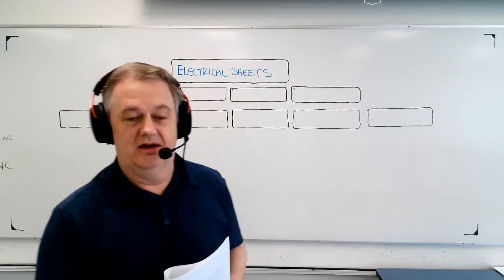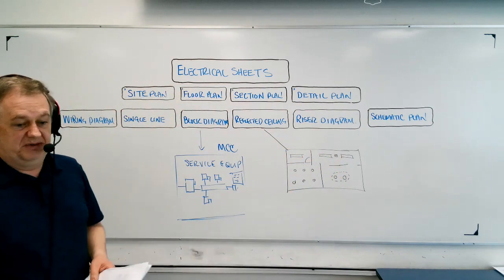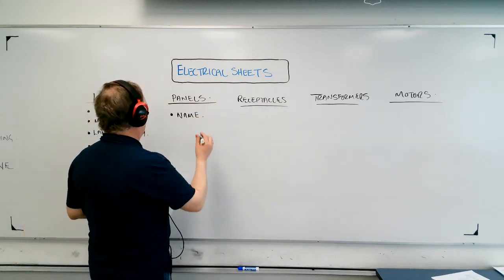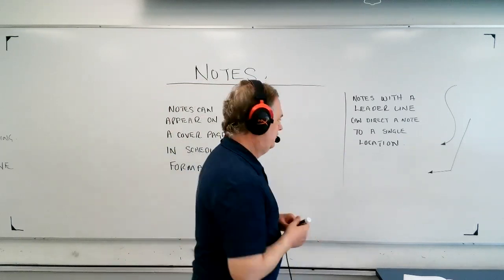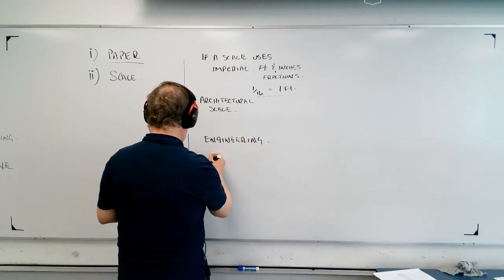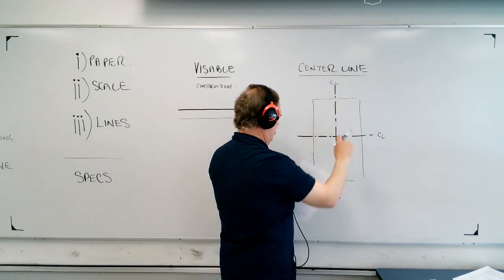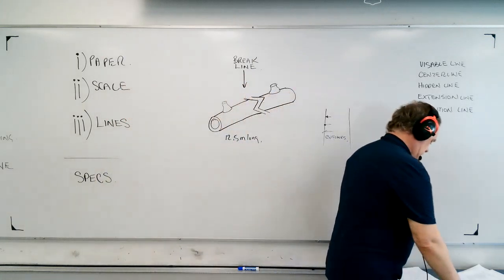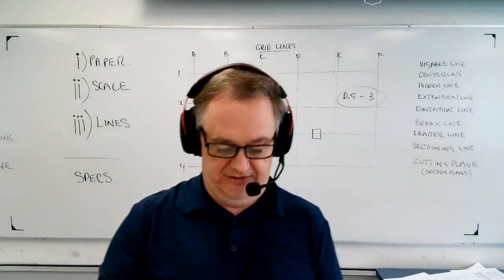LECT 2 P&D